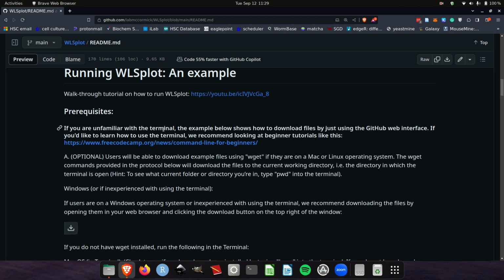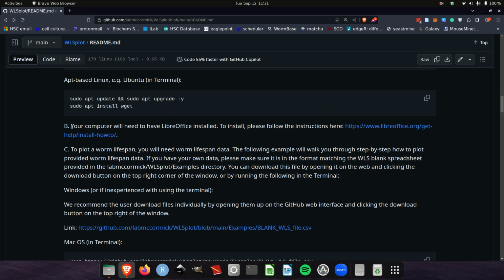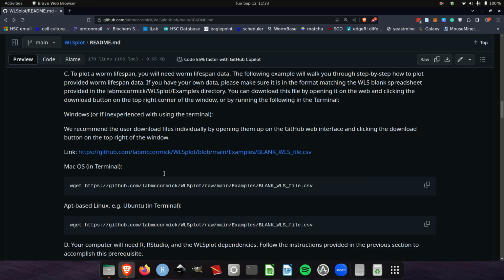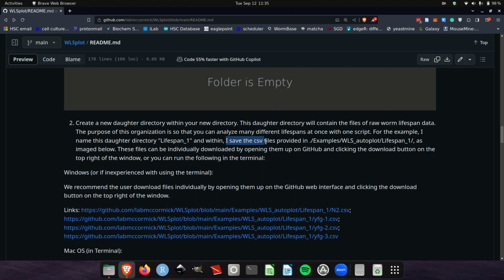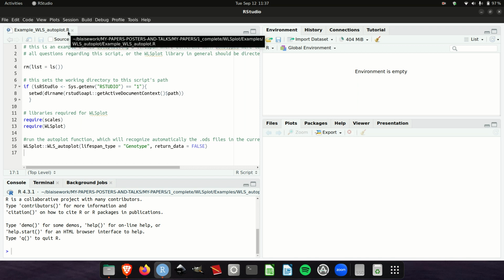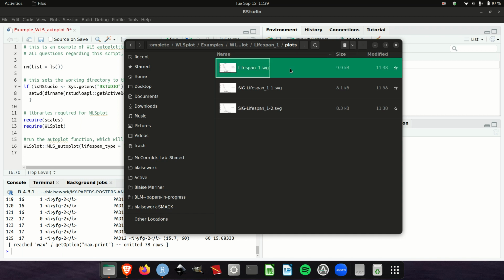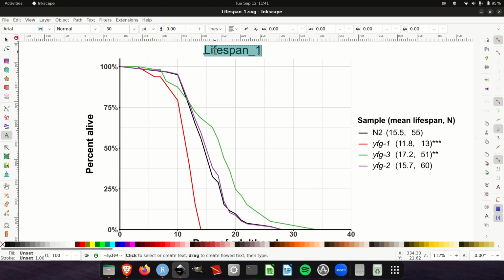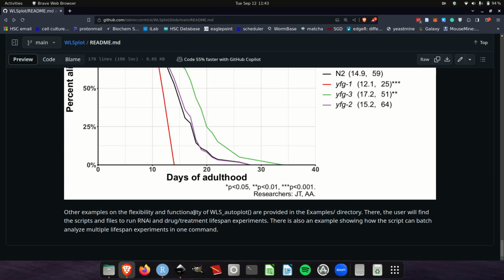Ubuntu WLSplot example: Easy plotting of C elegans worm lifespans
Using the published R package: 10.17912/micropub.biology.000991; PMCID: PMC10580078
PMID: 37854099

Timestamps
0:00 Introduction
0:20 Prerequisites
1:00 Downloading files one by one off of github
1:40 Installing wget
2:14 Link to LibreOffice installation
2:30 Worm lifespan data
4:25 Using wget from the terminal
4:56 Link to inkscape installation
5:10 WLSplot SOP setup
6:30 wget the csv files as a WLSplot example
7:02 wget Example_WLS_autoplot.R script
7:50 Opening script with RStudio
8:40 Running WLS_autoplot()
9:35 WLS_autoplot() outputs
11:30 Opening svgs with inkscape and basic editing